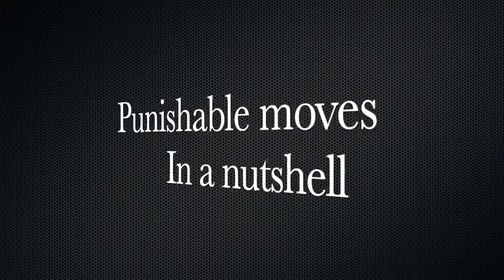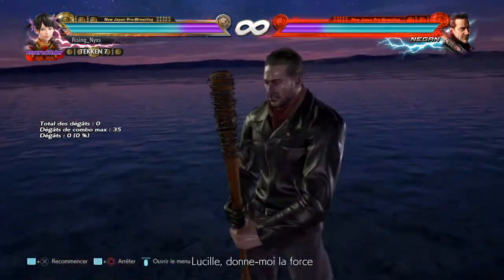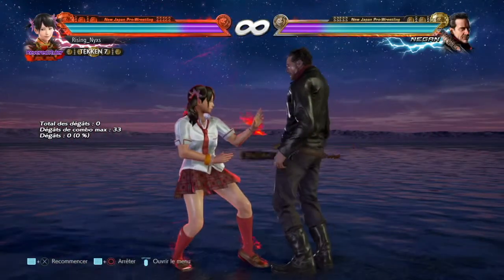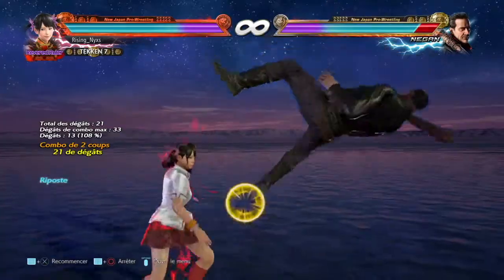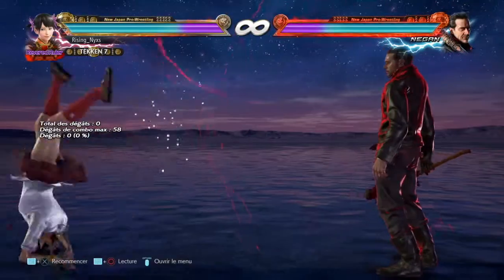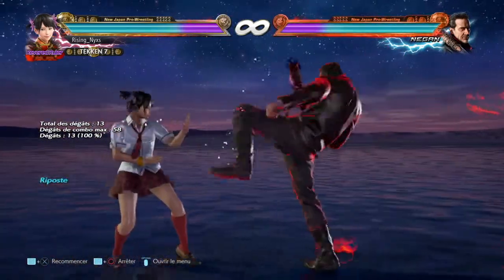Anti - Negan block punishment guide with Ling Xiaoyu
How to block-punish Negan with Ling Xiaoyu